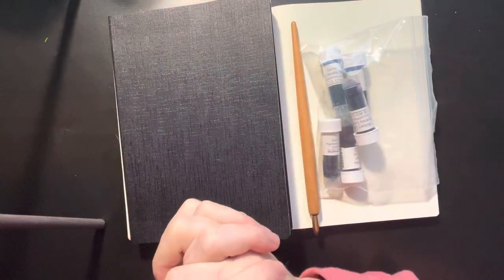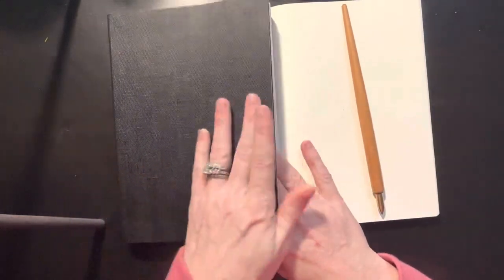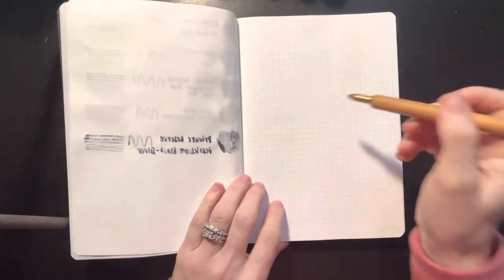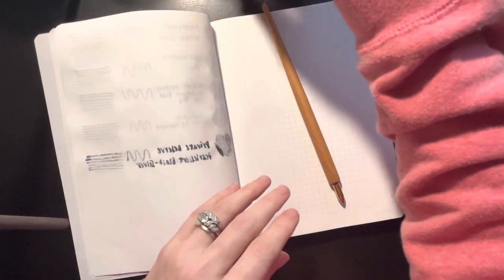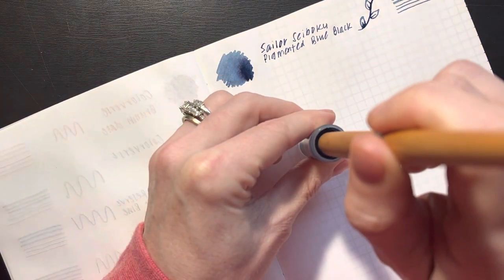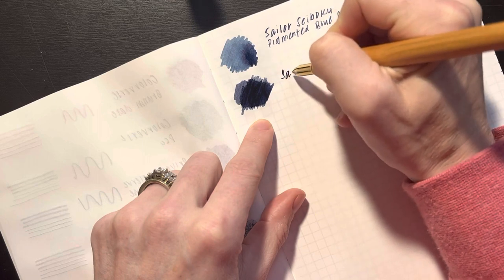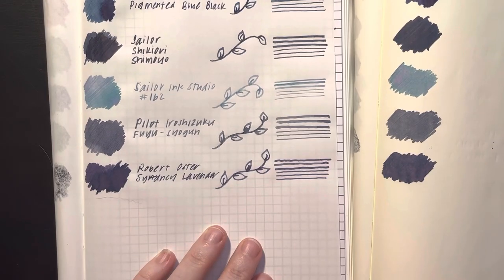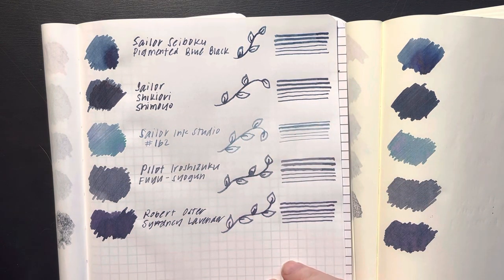Ink Swatch - Sailor, Pilot, and Robert Oster